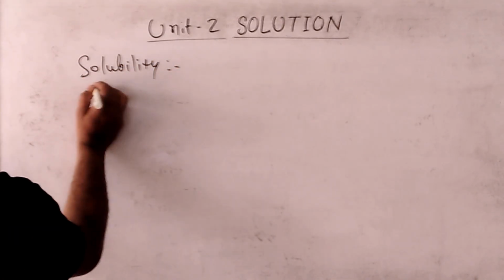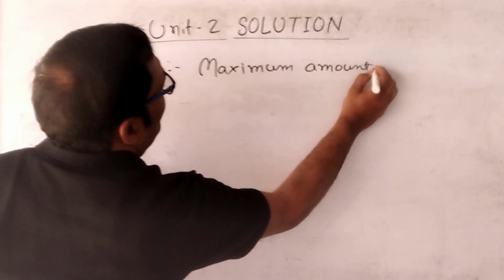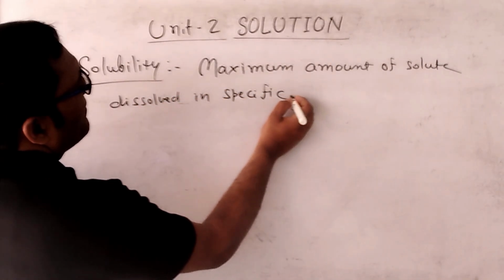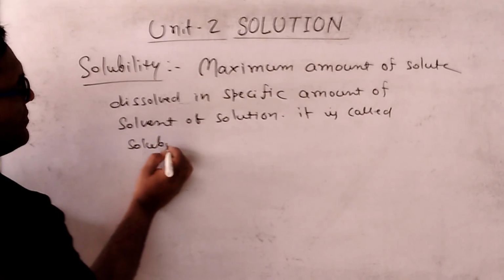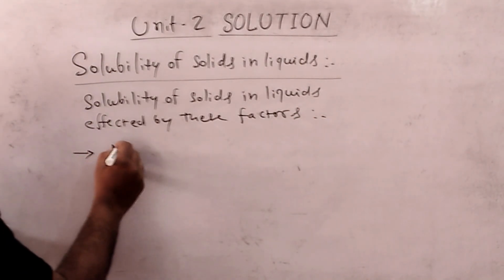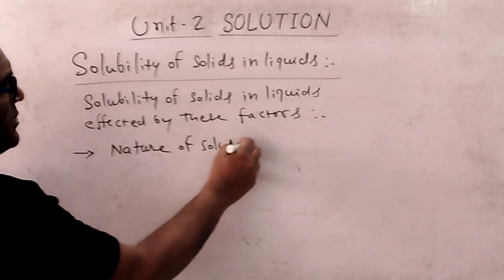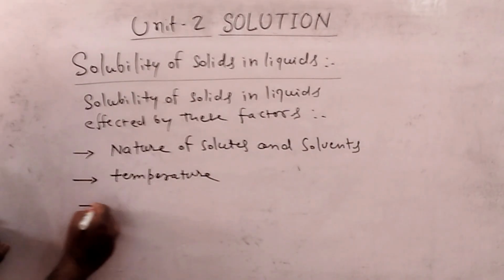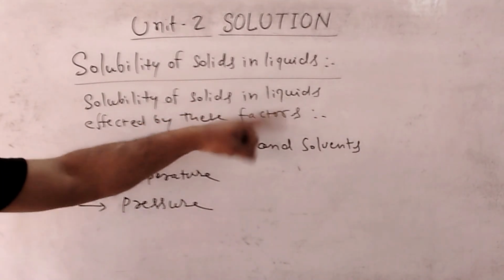Solubility of solids in liquids By Vikash kumar English to English